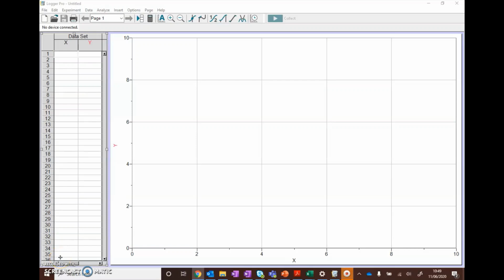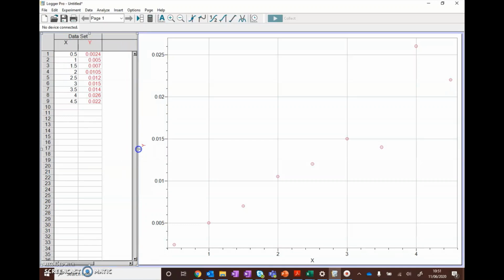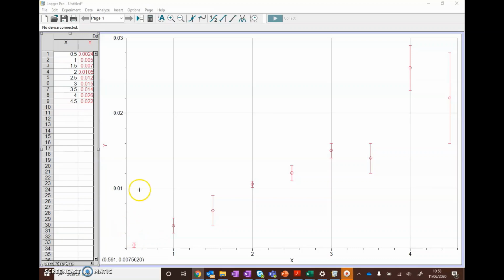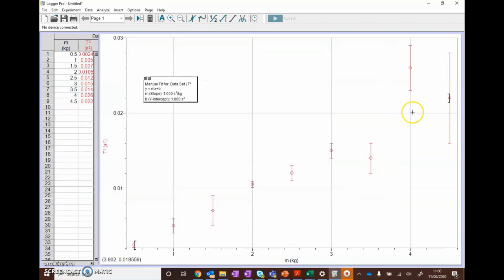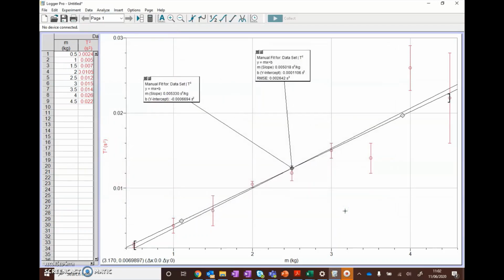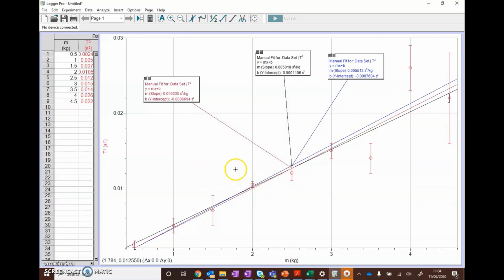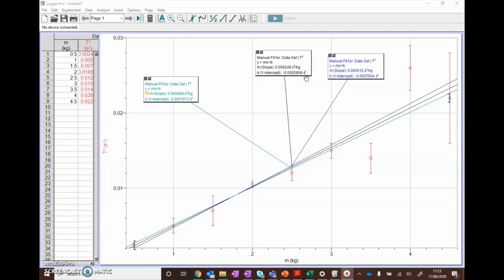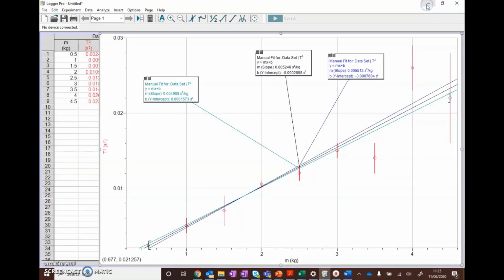Plotting data on logger pro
How to plot data on Logger Pro with error boxes and maximum and minimum gradient lines